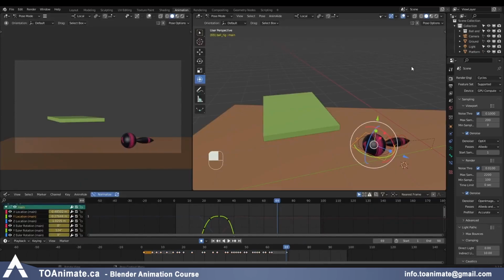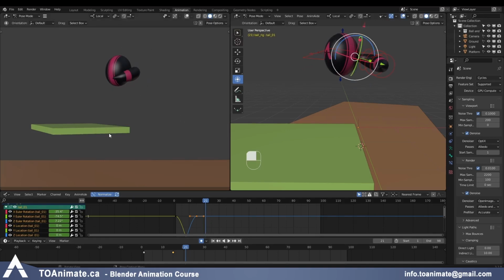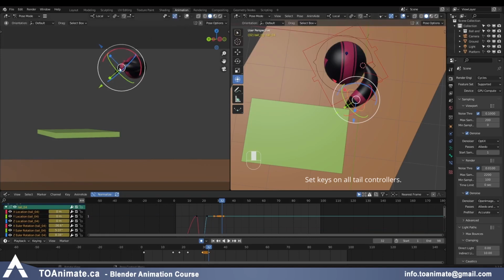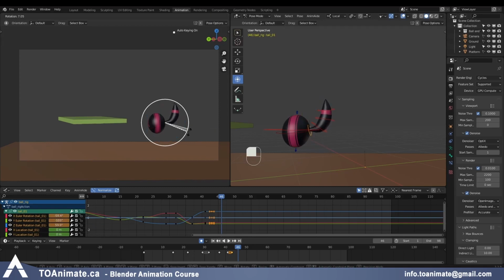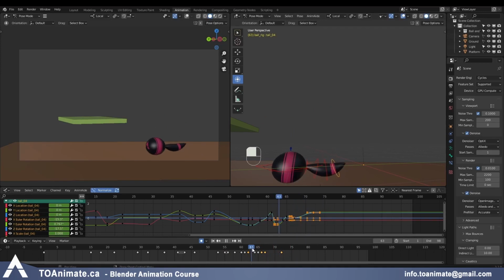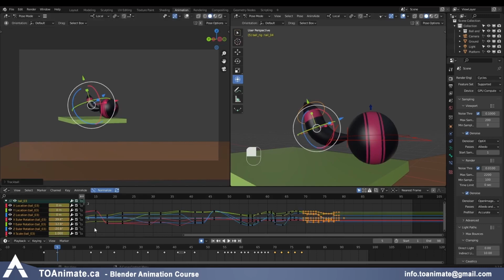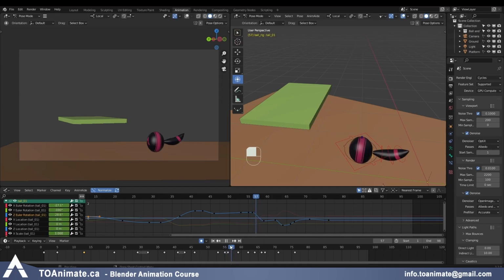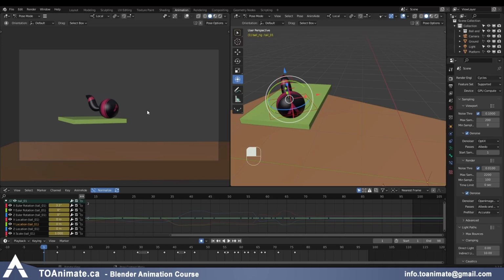Advanced Tail Practice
WATCH ORDER

- Introduction

Welcome & Course Info (5:03)
Study Guide (5:23)

- TOAnimate Assets (Downloadable)

Character Dialogues
May Rig (v18.1)
Lil'Max (Cartoony Rig) V5.1 (12:32)
Martin Rig
Ball with Tail Rig
Hoverboard Rig
Sword Rig
Dummy Rig
Cockpit Set
Spooky Assets (Wand, Witch Hat & Pumpkin)
Cyber Bike Rig (2:02)
Laptop (Rigged Prop) (0:14)
Communication Device (Rigged Prop) (0:14)
Headphones (Rigged Prop) (0:14)
Christmas Assets (Santa Hat, Present, Candy Cane)
Space Suit Rig (Max) v10
Space Suit Rig (May) v4
Sci-fi Pistol (Rigged Prop) (0:10)
Diary & Pencil (Rigged Prop)

- Beginner Animation Lessons

Animation Principles for Beginners (3:31)
Timing vs Spacing: The Difference (18:08)
How To Read The Graph Editor (10:30)
The 'Normalize' Button (5:45)
Squash & Stretch - Bouncing Ball Exercise (25:29)
Arcs & Momentum - Ball Bounce Across the Screen (28:39)
Overlapping Action - Ball with Tail Exercise (22:12)
Seaweed Motion - Tail Swing (20:06)
Overshoot & Settle - Sideways Motion with Tail (24:05)
Putting it all together! - Advanced Tail Practice (30:49)
Tennis Ball vs Bowling Ball - Animating Different Materials (40:08)
Everything Is a Bouncing Ball OR a Seaweed! (25:28)
Simple Walk Cycle (Robot) - Key Poses (60:08)
Straight Ahead vs Pose-to-Pose Animation - Which one and when? (5:08)
Animation Examples for Beginners (3:15)
Refer a friend for discounts!

- Intermediate Animation Lessons

Keys, Breakdowns & In-Betweens (23:02)
Blocking, Spline and Polish - Animation Workflow Lecture (9:12)
Adding Personality & Story to Your Animation - Primary vs Secondary Action (6:53)
Walk Cycle with Personality - Animation Exercise (74:11)
Turning A Treadmill Walk Into A Forward Walk (5:29)
Shooting References - Tips & Tricks (9:08)
How to Analyze & Use References (25:03)
FK vs IK (15:20)
Scene Planning & Rig Setup (9:14)
Everything Is Connected (23:09)
Why Stillness Is Important (6:41)
Weight Shift - Lecture (12:58)
Weight Shift - Animation Exercise (Getting Started) (16:58)
Weight Shift - Animation Exercise (Part 1) (50:29)
Weight Shift - Animation Exercise (Part 2) (46:45)
Weight Shift - Animation Exercise (Part 3) (55:31)
Gimbal Lock and Euler Filter (13:13)
How to Avoid Counter Animating (COMING SOON)
Turn and Walk Forward - Animation Exercise (COMING SOON)
Run Cycle - Animation Exercise (COMING SOON)
Anticipation, Action & Reaction (5:44)
Jump - Lecture (10:29)
Jump - Animation Exercise (Part 1) (10:40)
Jump - Animation Exercise (Part 2) (51:47)
Jump - Animation Exercise (Part 3) (29:03)
Weight Lift - Lecture (12:59)
Weight Lift - Animation Exercise (Part 1) (46:40)
Weight Lift - Animation Exercise (Part 2) (44:21)
Weight Lift - Animation Exercise (Part 3) (50:16)

- Advanced Animation Lessons

Pose Library for TOAnimate Characters (5:49)
Eyes (11:21)
Brows (15:04)
Animating a Blink & Eye Dart - Animation Exercise (30:14)
Mouth (19:42)
Analyzing a Dialogue Piece (26:43)
Lip Sync - Lecture (27:46)
Lip Sync - Exercise (Part 1) (40:08)
Lip Sync - Exercise (Part 2) (44:30)
Facial Appeal and Expressions (25:24)
Head Turn with Change of Expression - Lecture (10:34)
Advanced Approach to Reference Analysis (11:42)

- Demo Reel & Industry Talk

Finding A Job In Animation (4:46)
Industry Etiquette (11:36)
The Power of Networking (7:02)
Demo Reel Dos & Don'ts (COMING SOON)
Resume Dos & Don'ts (COMING SOON)
Interview Time! (11:42)
Negotiating Your Salary & Benefits (12:09)
Animation Production Pipeline (COMING SOON)
Animation Department Structure (COMING SOON)
What Exactly Does an Animator Do? (COMING SOON)
Difference Between Working in TV and Feature (COMING SOON)